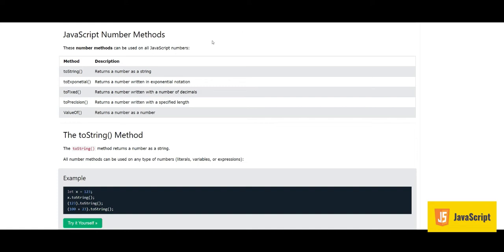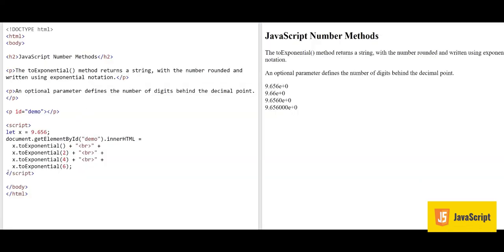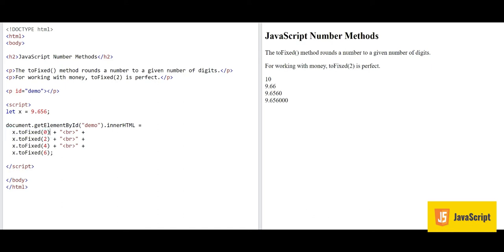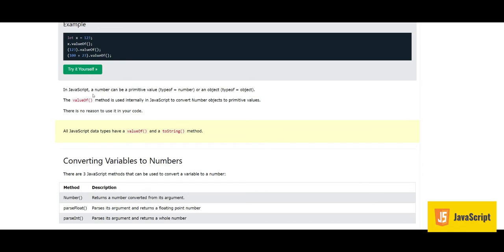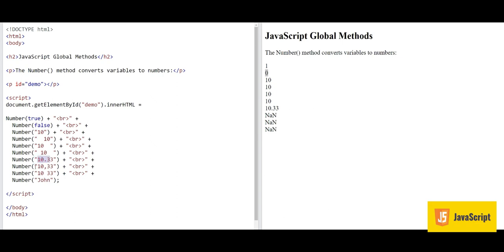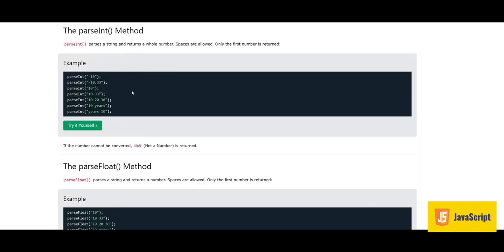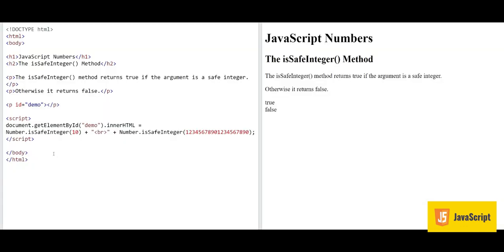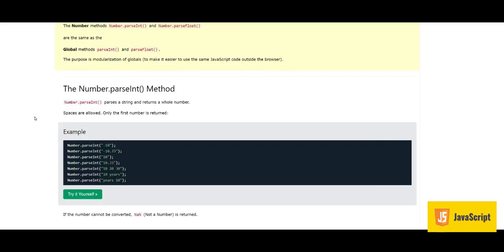Number Methods - JavaScript Tutorial - w3Schools - Chapter 21 - English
These number methods can be used on all JavaScript numbers:

Method                 Description
toString()         Returns a number as a string
toExponetial() Returns a number written in exponential notation
toFixed()         Returns a number written with a number of decimals
toPrecision()  Returns a number written with a specified length
ValueOf()         Returns a number as a number

Number()         Returns a number converted from its argument.
parseFloat()         Parses its argument and returns a floating point number
parseInt()         Parses its argument and returns a whole number

Number Object Methods
These object methods belong to the Number object:

Method Description
Number.isInteger()         Returns true if the argument is an integer
Number.isSafeInteger() Returns true if the argument is a safe integer
Number.parseFloat()         Converts a string to a number
Number.parseInt()         Converts a string to a whole number
Number Methods                 Cannot be Used on Variables

The number methods above belong to the JavaScript Number Object.

These methods can only be accessed like Number.isInteger().

Using X.isInteger() where X is a variable, will result in an error:

TypeError X.isInteger is not a function.